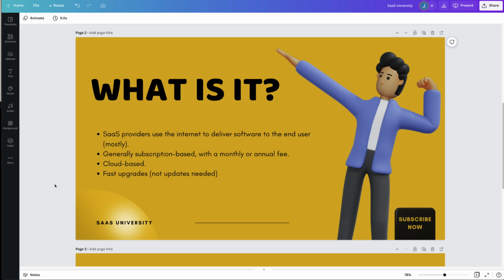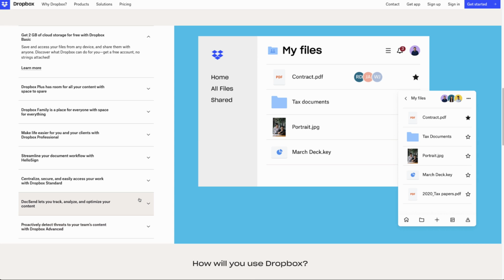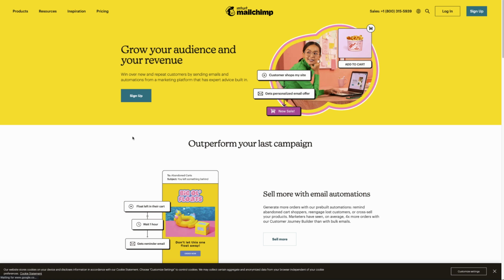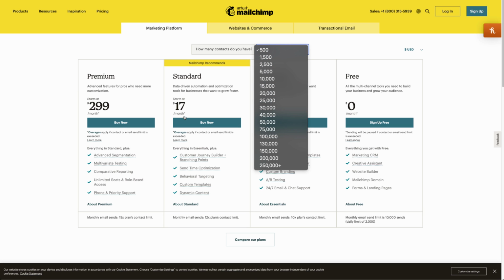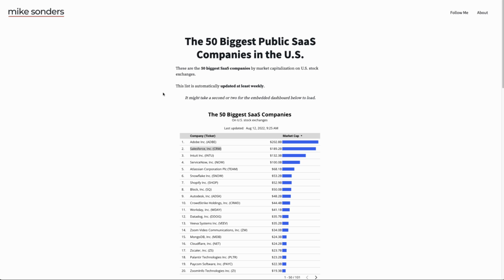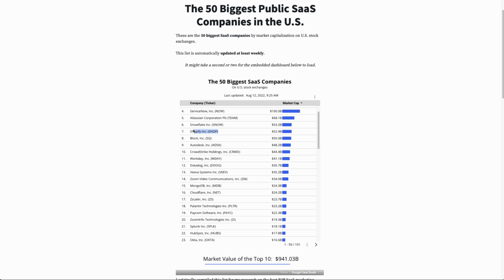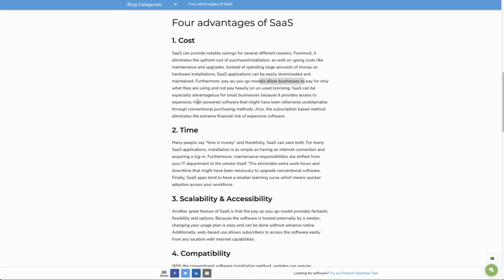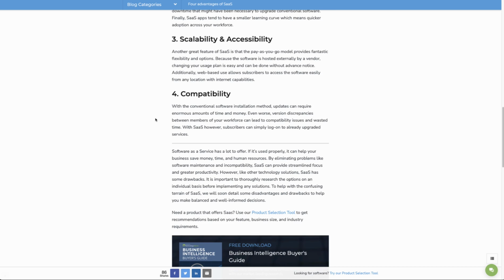What is SaaS?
Saas is an acronym for Software as a Service. It is a business model for delivering software to customers over the internet. The software is delivered via the Internet, via the customer's web browser, and is accessed through a web browser. The customer does not own the software, but rather has access to it for a fee.

The customer does not need to install the software on their computer or in any other place. Instead, the software is delivered to the customer's browser via a web server over the internet.

SaaS (Software as a Service) businesses are gaining popularity in the tech industry, but are they successful? The answer is yes. There are many benefits to this business model. For example, it is easy to scale. It is also easy to make adjustments and changes in the system. This software can be changed and adapted to fit a variety of companies. It is also easy to collaborate with other people and get their input on the project. The aforementioned benefits make the software as a service business a lot easier to run and a lot more profitable.